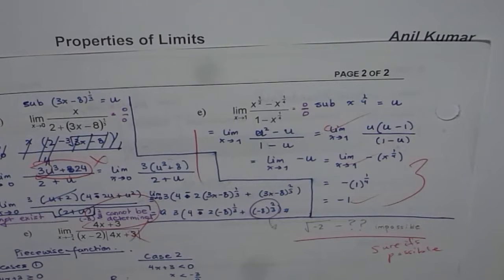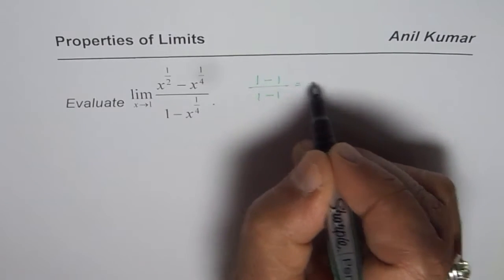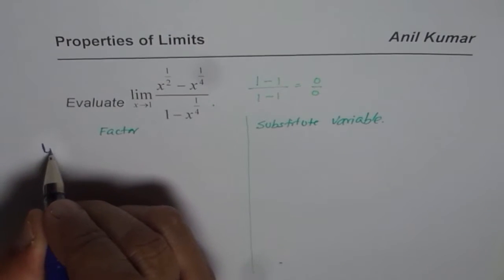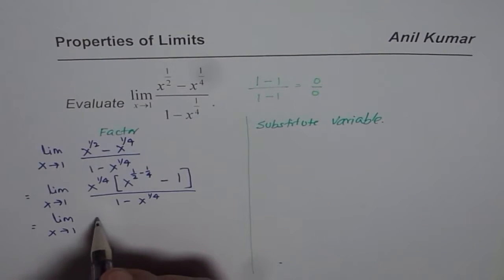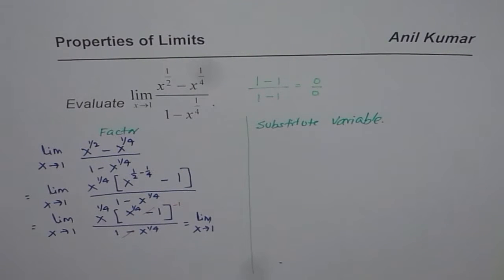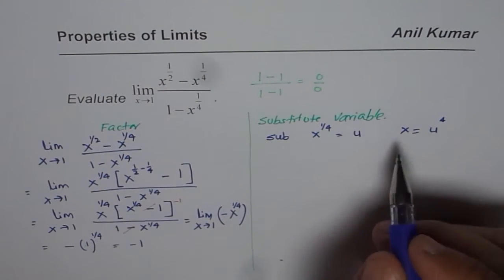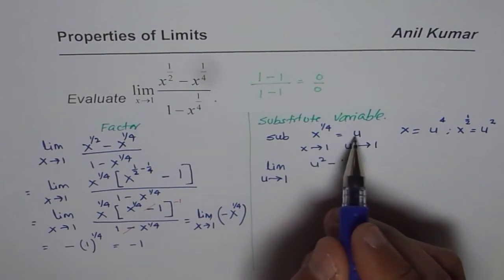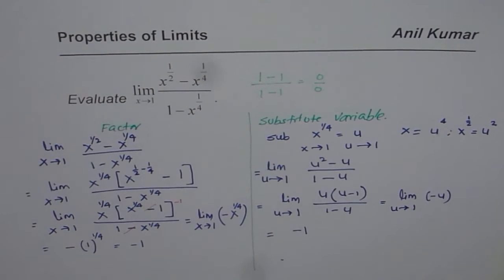Limit by Substitution and Factoring of Rational Exponents TEST Question